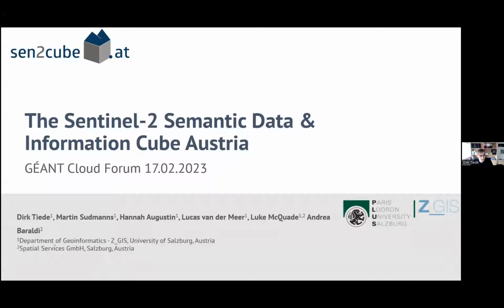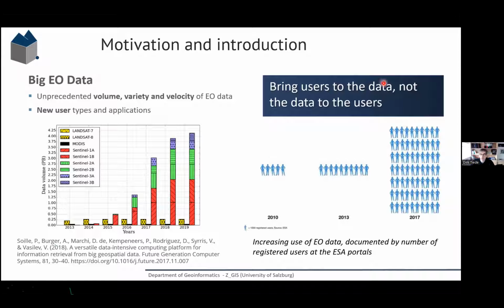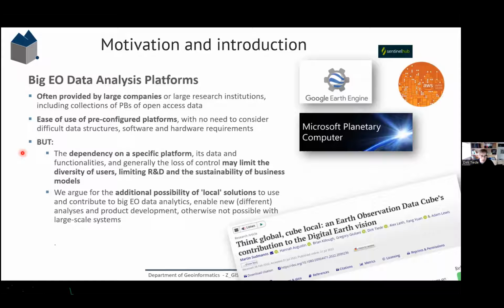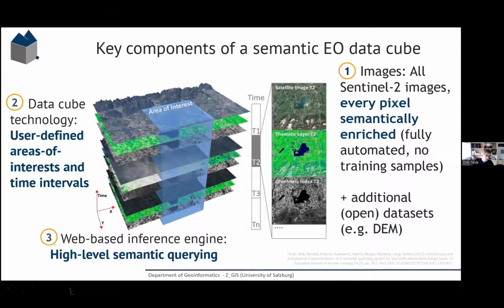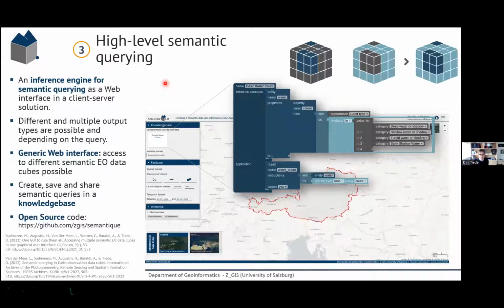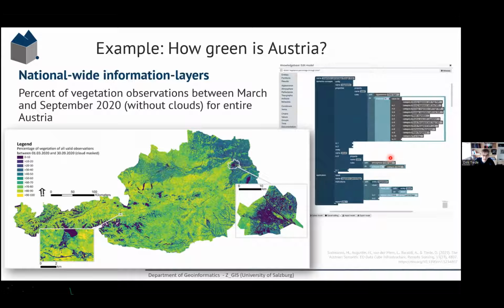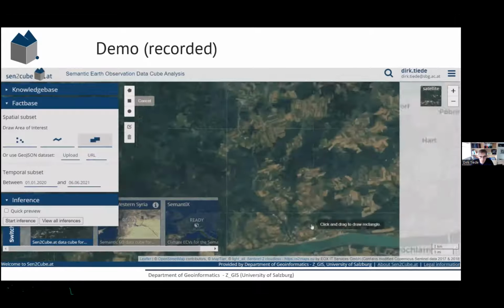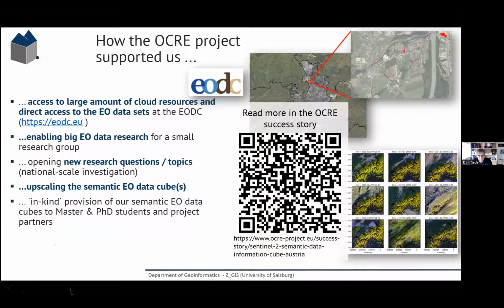Case Study: Sentinel-2 Semantic Data & Information Cube Austria - Dirk Tiede, University of Salzburg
The Sentinel-2 Semantic Data & Information Cube Austria, by Dirk Tiede, Associate Professor at the department of Geoinformatics at the University of Salzburg. Case Study presented at the GÉANT Cloud Forum on 17 February 2023.

The GÉANT Cloud Services team hosts a bi-weekly Cloud Forum, a place where Cloud Delivery Service Managers from NRENs across Europe meet to share knowledge, ideas and tips on providing and deploying cloud services at member institutions. This presentation is part of a series of guest presentations at the Cloud Forum from users who have consumed services via the OCRE (Open Clouds for Research Environments) framework.

The February 17, 2023 Cloud Forum featured a guest presentation by Dirk Tiede of Z_GIS, University of Salzburg in Austria on his work with prototypical semantic EO data cube, in the framework of the an earth observation mission from the Copernicus Programme, that systematically acquires optical imagery at high spatial resolution. The work of his team covers the entirety of Austria and contains all Sentinel-2 images available since the start of Sentinel-2A in 2015.

The work is implemented using open source and state-of-the-art scalable cloud-based infrastructure with lightweight virtualisation using containers (Docker).

OCRE funding enabled use of resources from EODC Earth Observation Data Centre for Water Resources Monitoring GmbH, so that the developed prototype could be scaled-up and sustained to demonstrate for specific applications how users/non-EO experts can analyse terabytes of Sentinel-2 data within their browser without the need of any programming skills and integrate results GIS-ready into their workflows.

The knowledge-base can be augmented by the users themselves and is easily shared without the requirement of copying code snippets. The demonstrators that have already been successfully implemented are diverse and unique, even though they all use the same semantic EO data cube and query language. It is expected that approaches such as these contribute significantly to the uptake of EO data in new domains that are relevant to answer questions concerning the past, current and future state of the Earth’s surface.